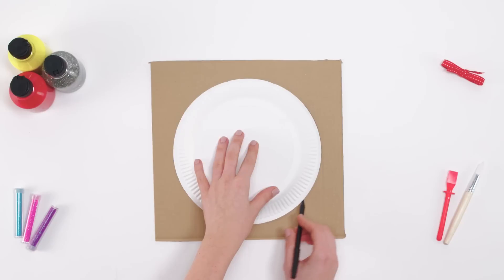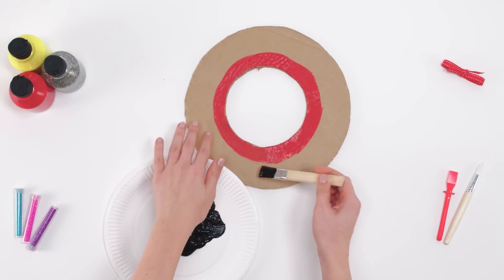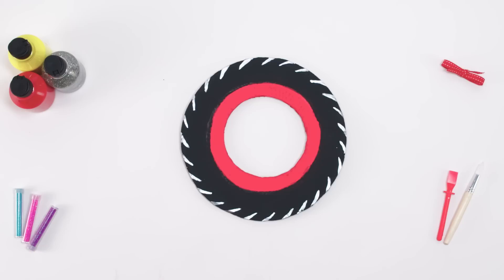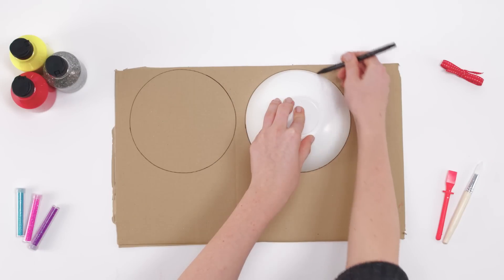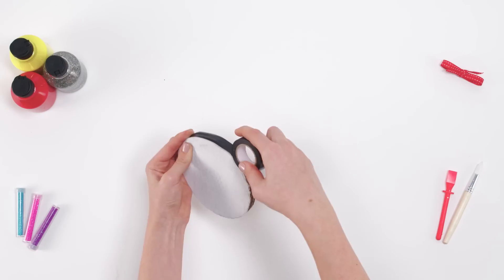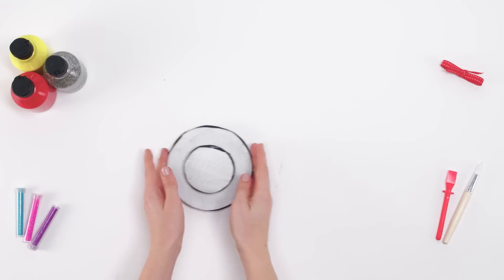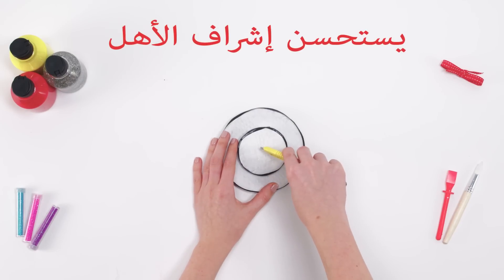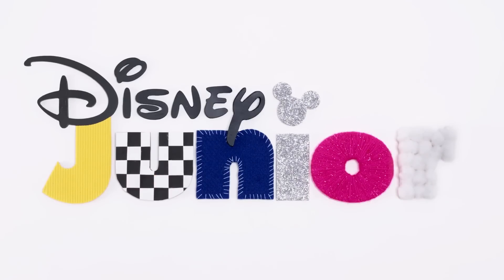خطوات تعليمية: لعبة ميكي لرمي إطار العجلات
أمكانكم، إستعداد، إنطلاق! شاهد ميكي و اصدقائه و هم يتسابقون نحو مغامراتٍ جديدة. ميكي، بطوط، ميني و ديدي يستعدون للمنافسة بدراجاتهم المتحولة

يمكنكم مشاهدة قناة ديزني جونيور على قناة OSN رقم 354. الرجاء الاستفسار من OSN عن طريق الاشتراك عبر
مرحباً بكم في قناة يوتيوب ديزني جونيور الرسمية باللغة العربية، حيث يمكنكم الاستمتاع مع صغاركم  بأروع البرامج، الأغاني، مقاطع الفيديو، الفيديوهات التعليمية، والأنشطة الترفيهية المتاحة باللغتين العربية والانجليزية!
شاهدوا أحدث البرامج ومقاطع الفيديو من مسلسلات صغاركم المفضلة من قناة ديزني جونيور مثل: ميكي والمتسابقون، الدكتورة ماكستافينز، صوفيا الأولى، قيادة الأسد الحارس، كابتن جايك وقراصنة أرض الأحلام، أبطال بلباس النوم، عائلة من المستقبل، ميكي ينادي يحيا النادي.
يمكنكم أيضاً معرفة الأخبار الحصرية وكل جديد عن برامجنا كل شهر على قناة التلفزيون ديزني جونيور المتوفرة حصرياً على OSN